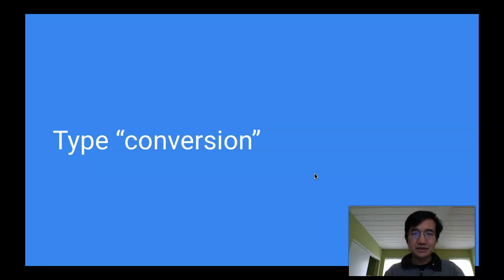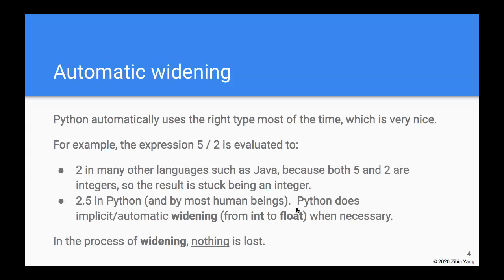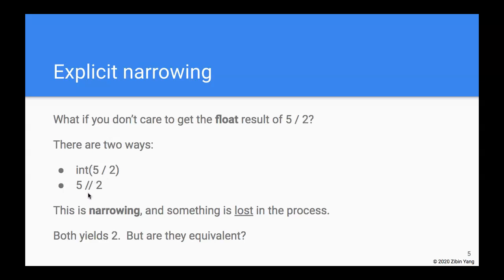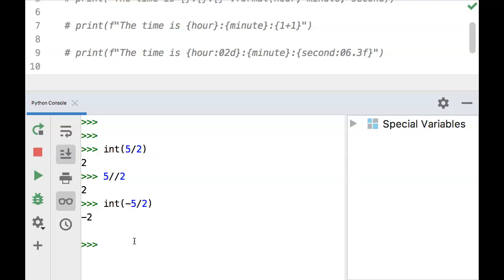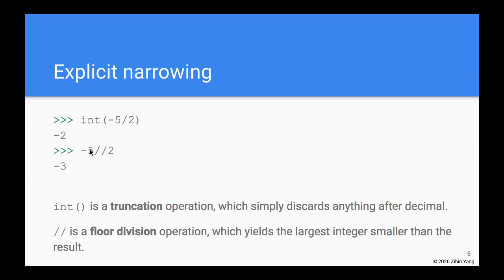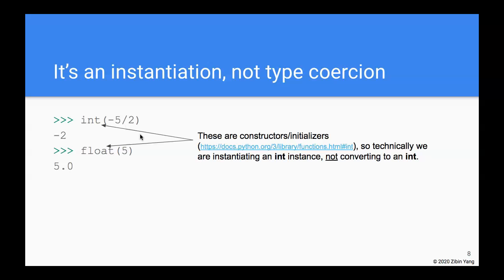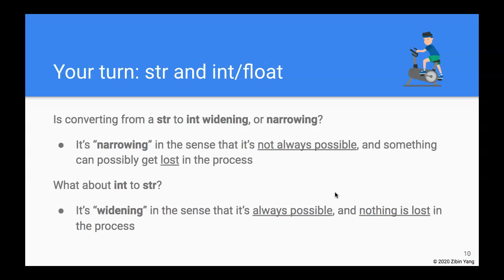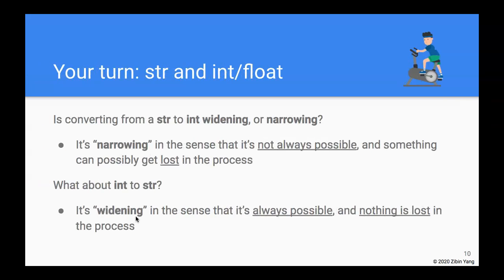CS3B, Week 2, Type "conversion" in Python